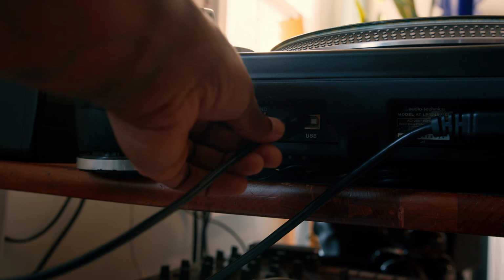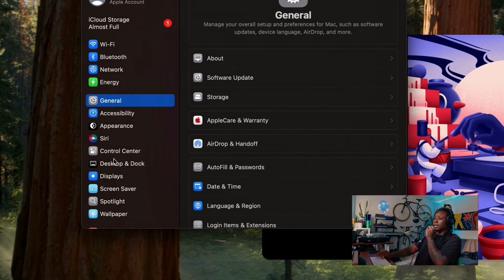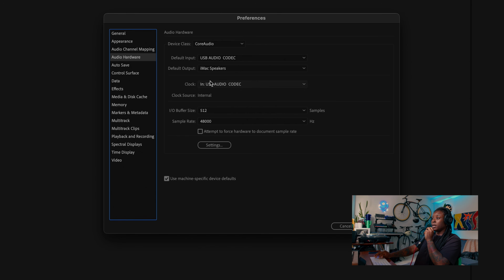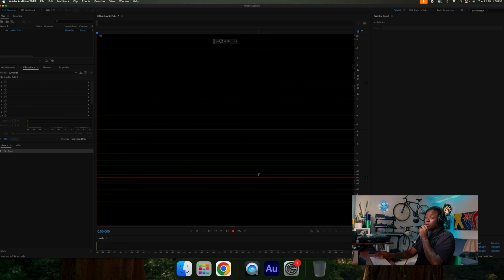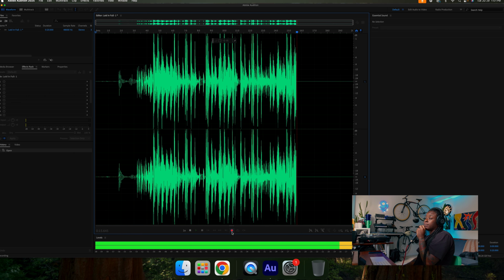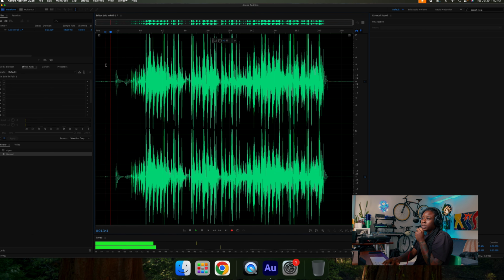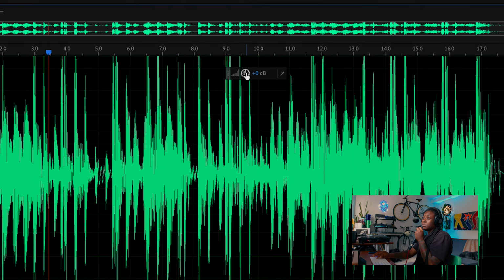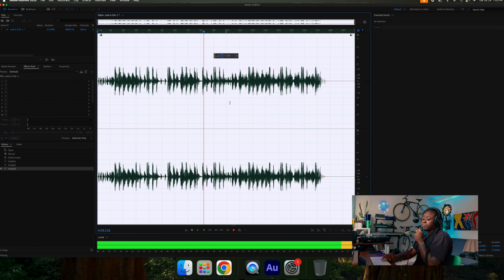EASY way to Rip Vinyl to WAV Files AT HOME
I get asked this question a lot - so here's a video showing my process.